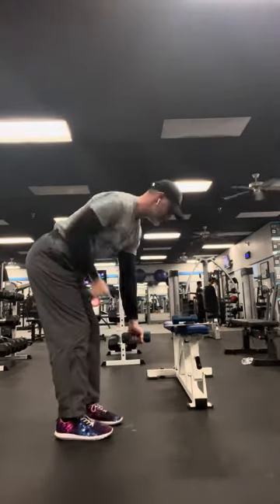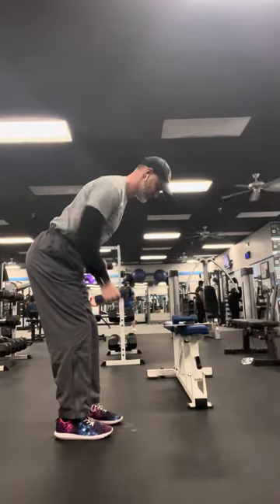500 reps in less than 5 minutes!!!???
Attempting to conquer 500 reps in under 5 minutes!